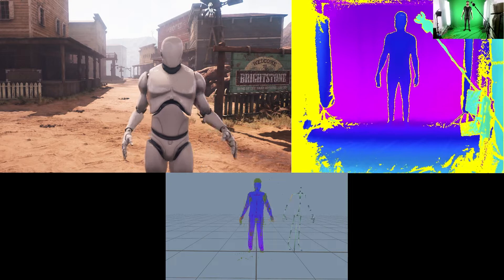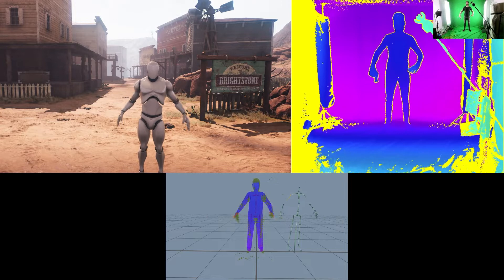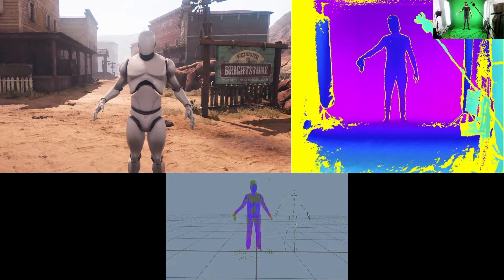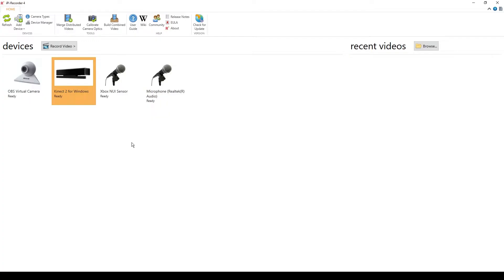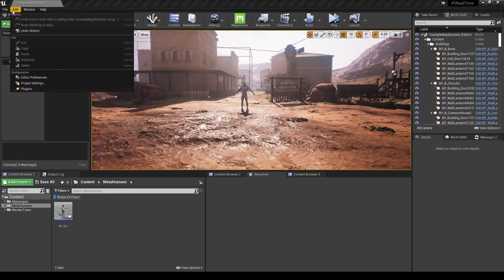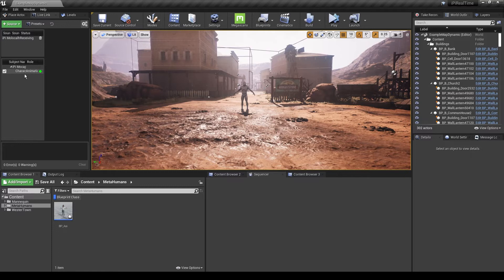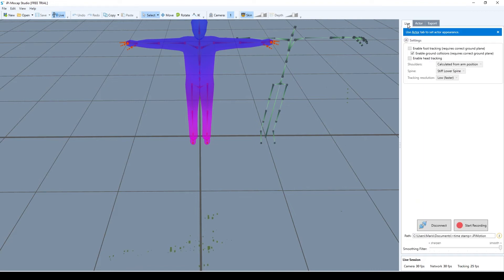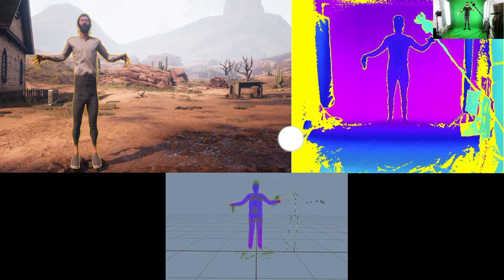UE4 REAL TIME MOTION TRACKING using Kinect and IPI Soft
Hey all!
An update video of my Kinect motion tracking video for Unreal Engine 4. In these video I will show how we can use same setup for REAL TIME MOTION TRACKING. Using even the best real time motion tracking solutions, it always will require extra animation cleaning. Results are not bad, but I will need to invest some time to write blueprint to smooth out movements, if I want to use these setup for real time motion tracking in my future projects.